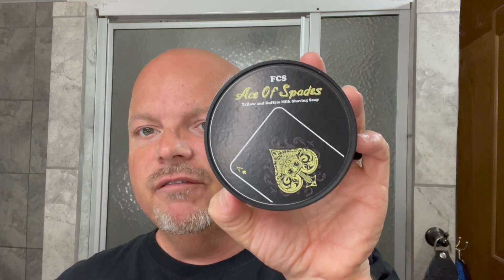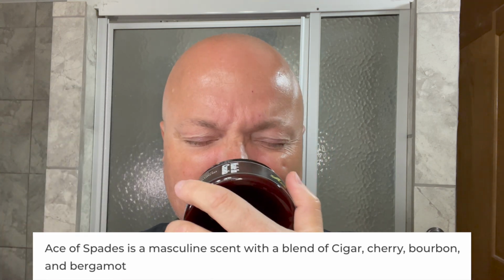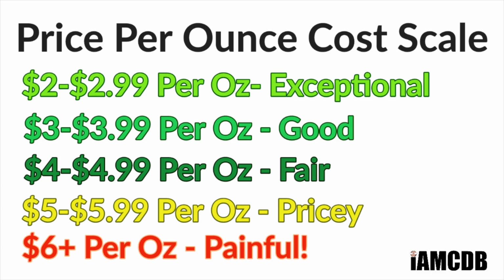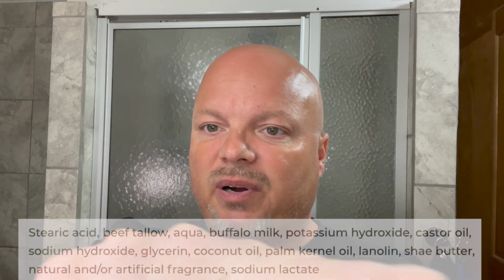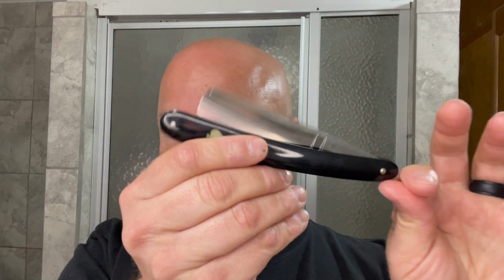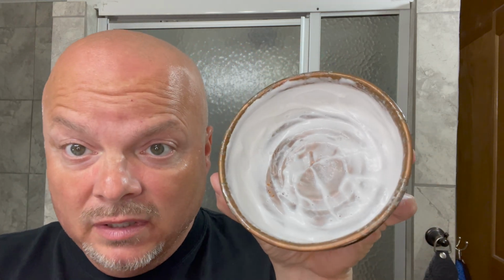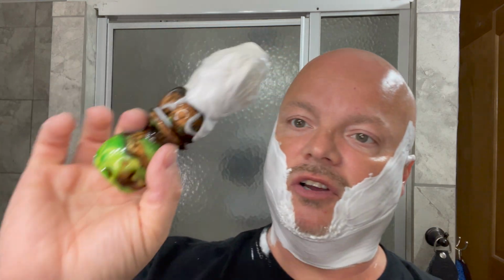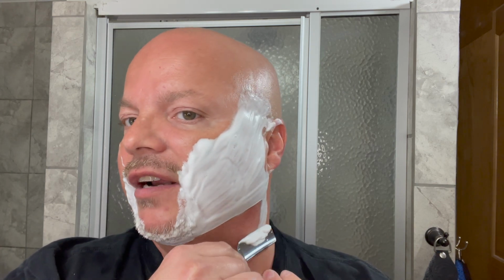Straights #156 | Ace of Spades 76 | FCS Ace of Spades | Notorious | Lancaster Razor Works